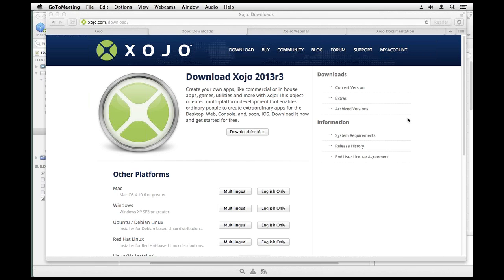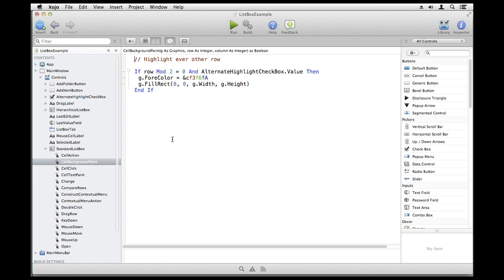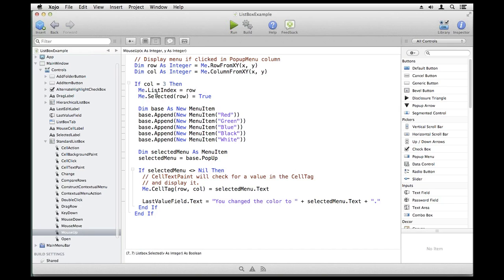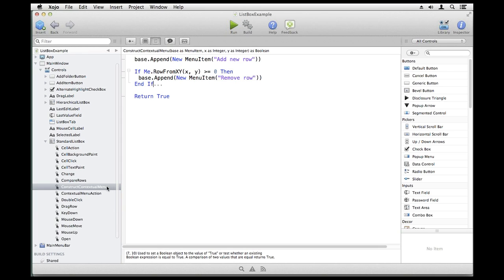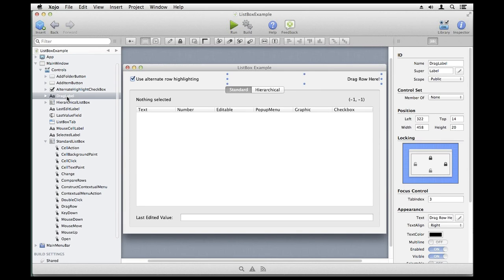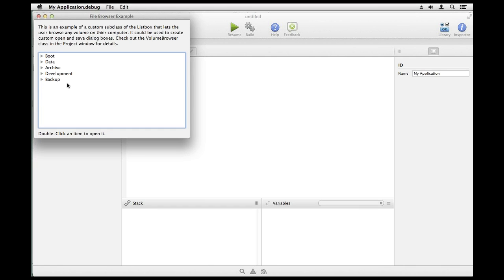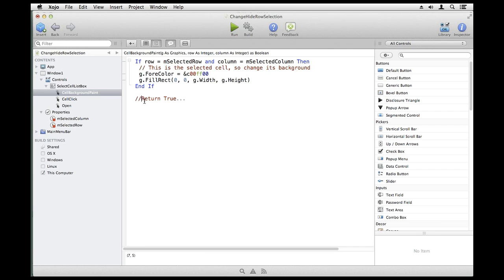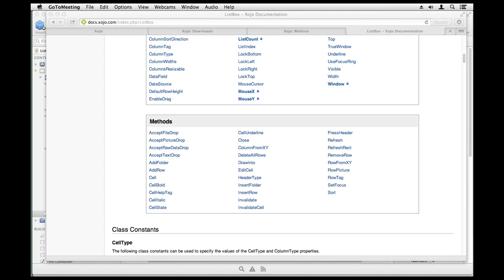Using the ListBox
One of most popular and helpful webinars, watching this one will help you learn how to use the Desktop ListBox control, one of the most powerful controls in Xojo. You'll see how to use its many properties, methods and events to handle sorting, drag and drop, display graphics, hierarchical (TreeView) lists and much more!